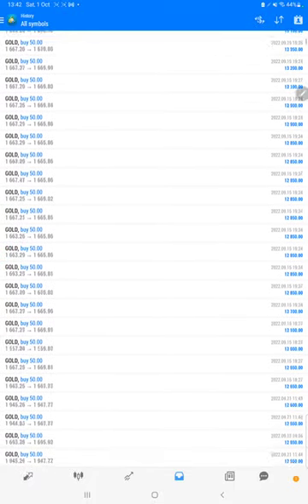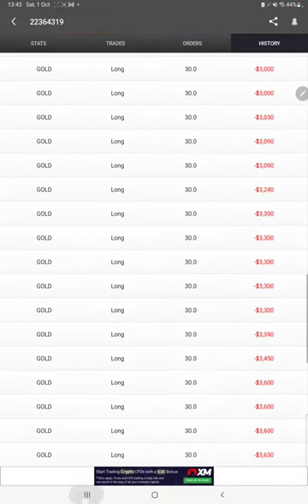Strategy 25.3 Only Gold Trading waith 5170% ROI in 6 months(479% ROI Increased in 3 days)Part56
00:00 Verify Previous Update
00:25 MT4 Trading History Portfolio
01:00 MyFxBook Update
01:25 Telegram Update
01:40 Trading Statement Analysis